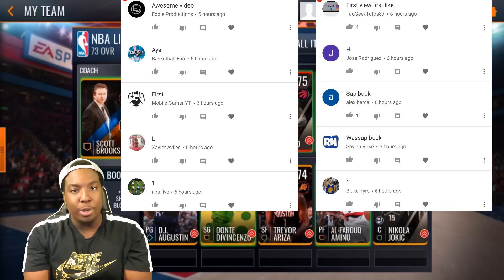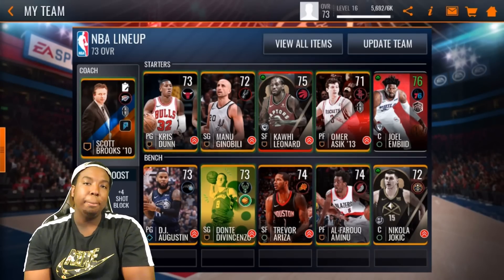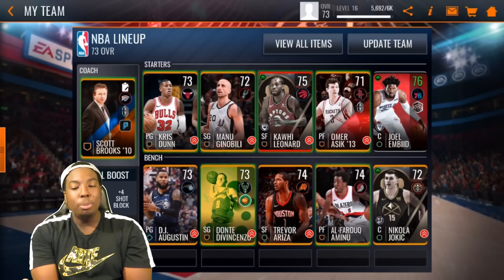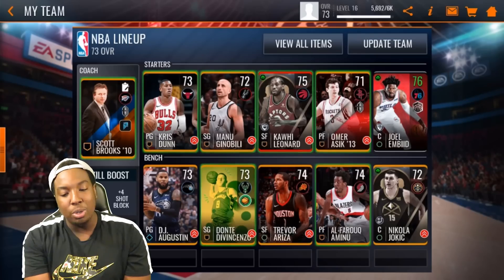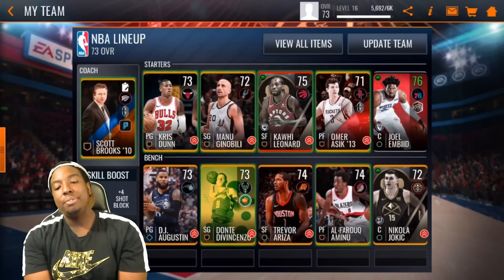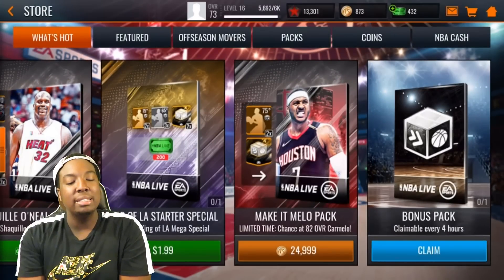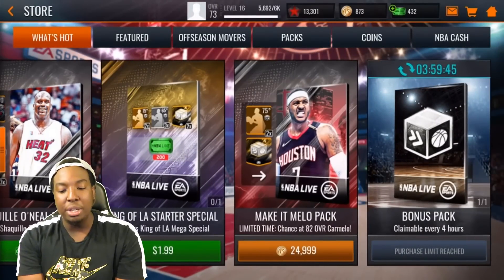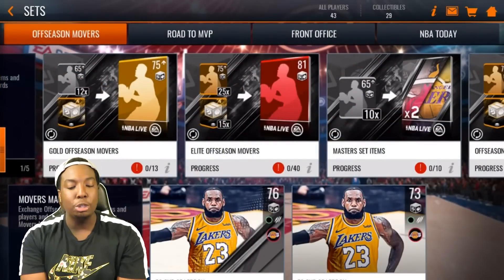COMPLETING OFFSEASON MOVERS LEBRON AND SHAQ!!! ROAD TO THE TOP NBA LIVE MOBILE 19 EP. 3!!!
ADD ME ON PS4- Ult1mateBuckeye

HERES WHERE I GET MOST OF MY BEATS-